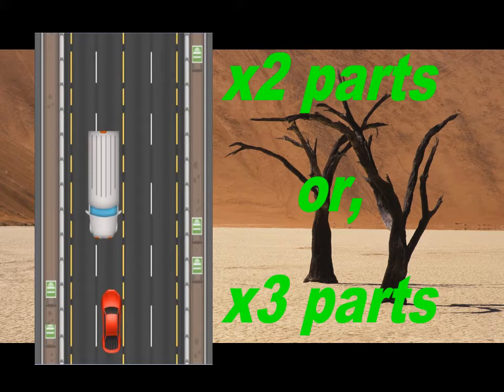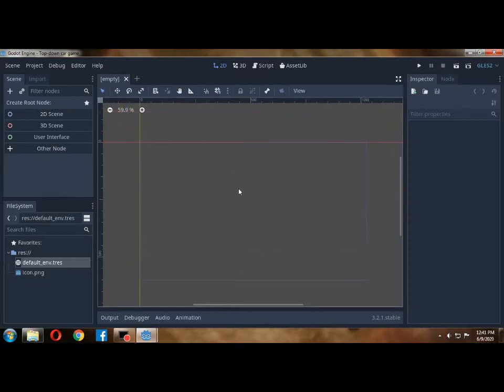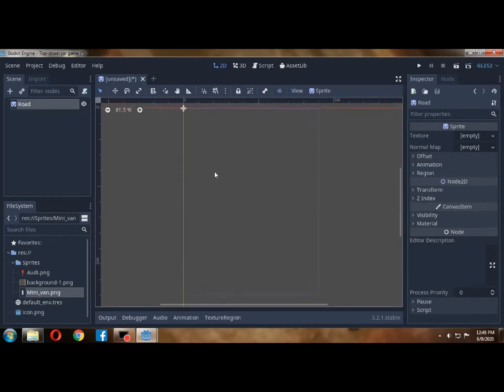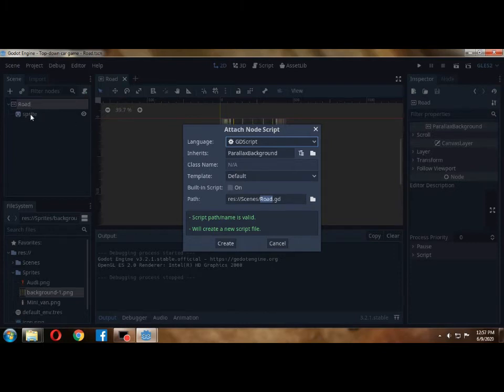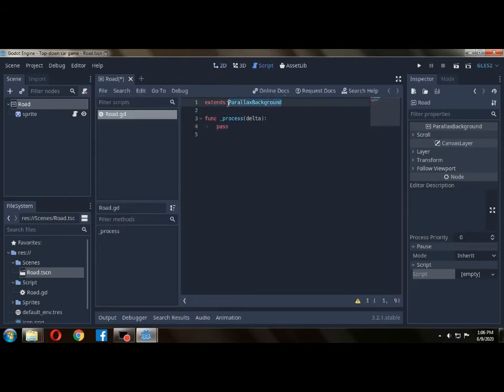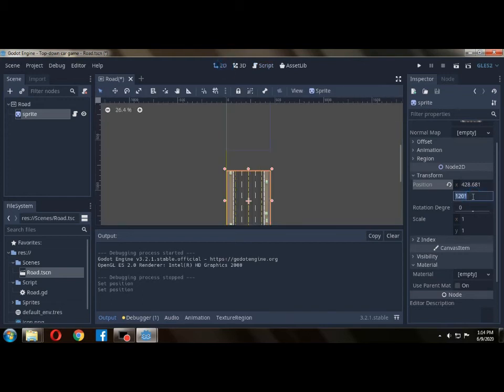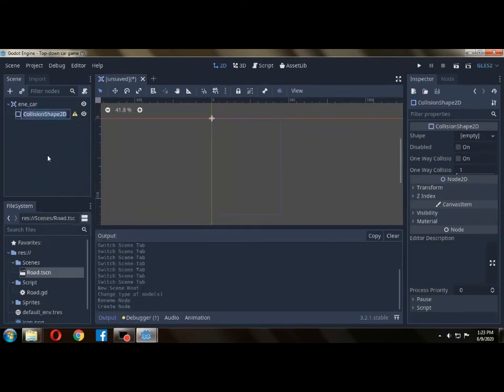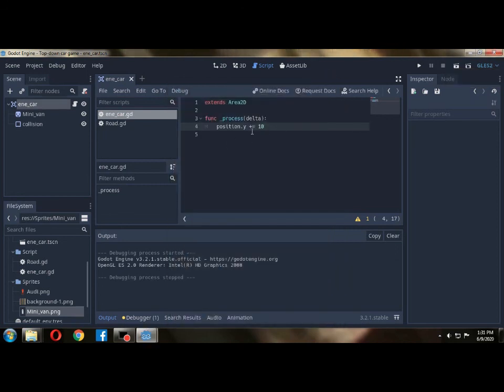Let's create a top down car game | With godot | Part 1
A simple top-down car game making tutorial with godot.
Welcome to Jumma Game Developer, I make video tutorials about game engines, mostly about godot, gamemaker studio, adobe Illustrator, blender etc. But this channel is mostly for godot. This is our seecond video about godot and first game making tutorial series with godot, medium godot expert's friendly.
This is not the full video, it's just the part 1. The other parts of this video will be uploaded later. And if uploaded so their links will be in this box.
Lastly, sorry for my pronounce problem, I had some little pronounce problems at some parts of the video.